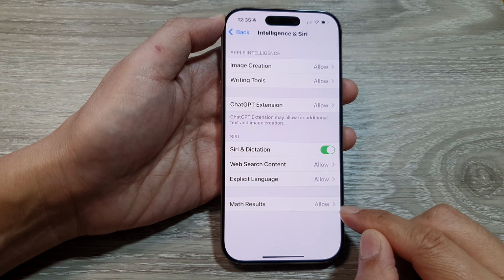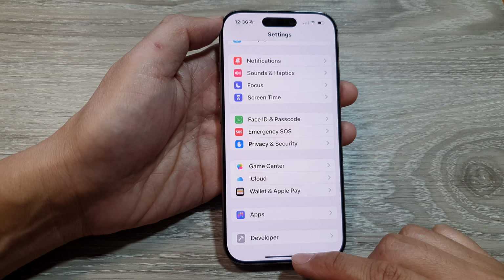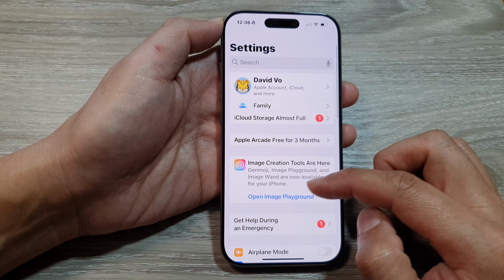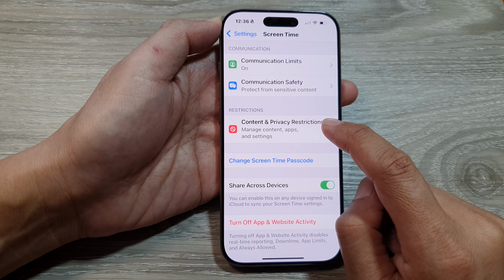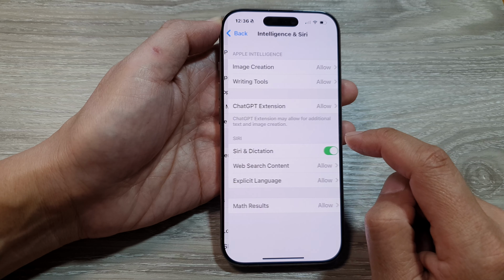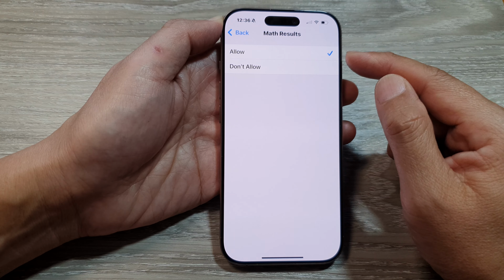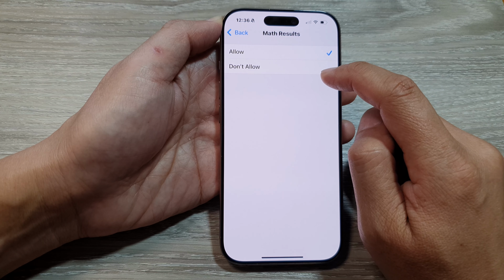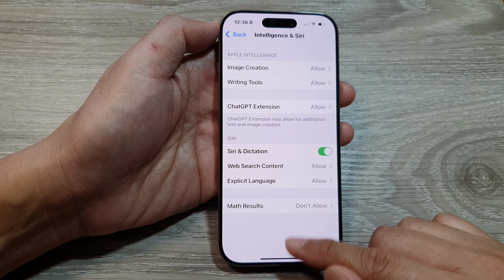How to Allow/Don't Allow Math Results with Siri 🤖📱 on iPhone 16/16 Pro Max/iOS 18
In this video, I’ll show you how to easily allow or disallow Siri from providing math results on your iPhone 16, iPhone 16 Pro Max, or any iPhone running iOS 18. Whether you want Siri to solve simple math problems or prefer to keep your interactions more basic, you can customize this feature in just a few steps. Watch the full tutorial to learn how to toggle this option, ensuring Siri works exactly the way you want it to! Perfect for users who want more control over Siri's functionality.